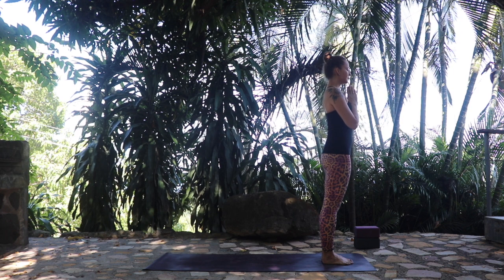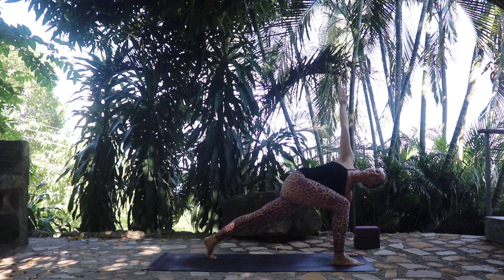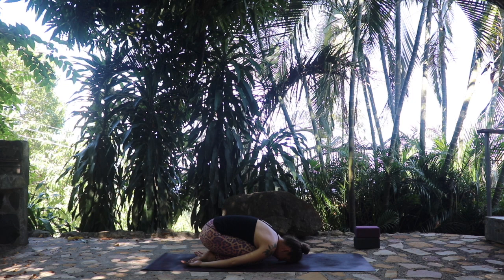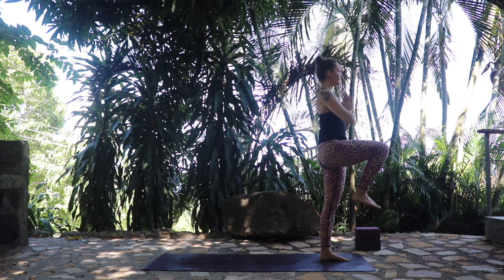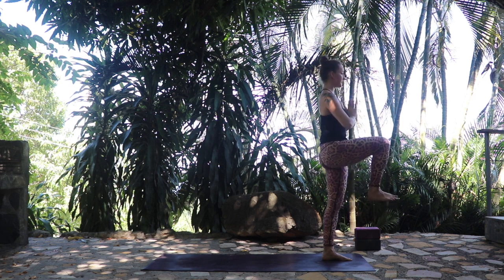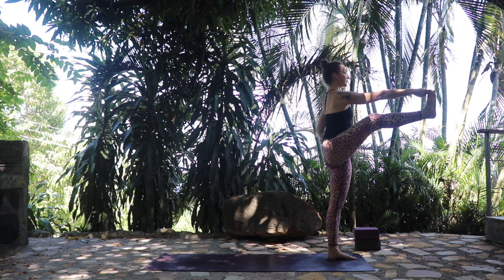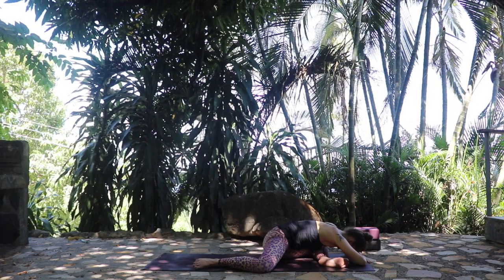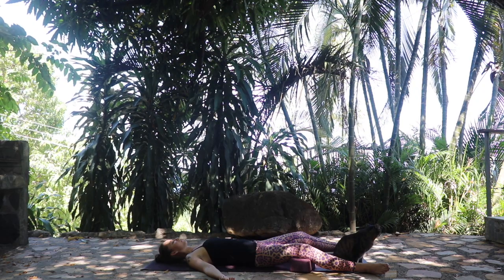75 minute Finding Balance with Meghan Trevorrow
This yoga flow is active and fun, exploring a variety of balancing postures through a progressive sequence.  Choose this asana practice if you want to get in the flow, and challenge your abilities!

Balance is not just about connecting to your centre of gravity, although that is one factor.  Finding balance requires supportive breath and a present mind.  It asks you to find your edge between push and pull.  As you progress, you move from fear to trust.  There are no successes or failures, there is only practice.  Always respect your bodies requests, and use props wherever you need them.

Recommended props: 2 blocks (bolster or pillows may be helpful for some students)

I'm excited to offer classes online to continue to connect with my global community.  If you do feel drawn to make a contribution for this practice, please follow this link:

Meghan